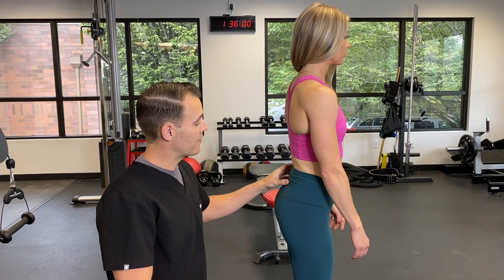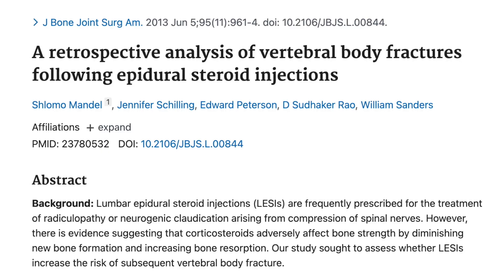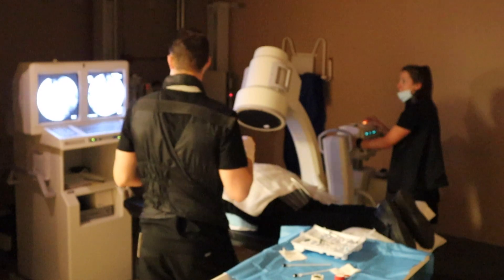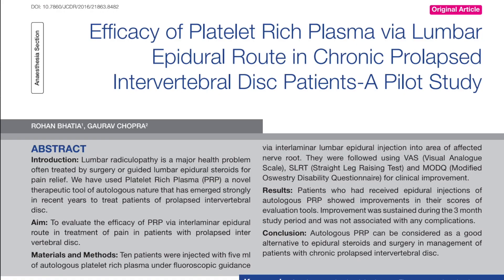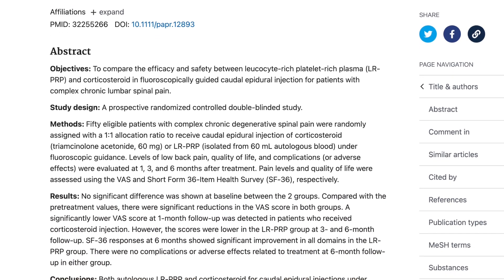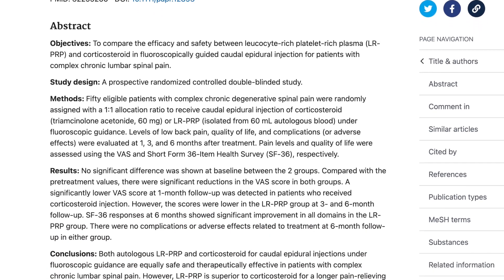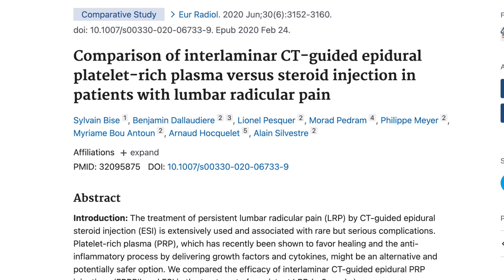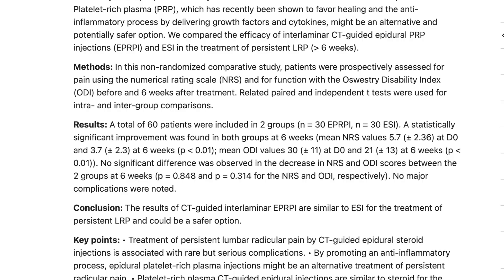PRP Epidural For Radiculopathy | What Is The Evidence?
Does Platelet Rich Plasma help radiculopathy pain? Dr Marc Musson, interventional pain and orthobiologics medicine physician practicing in Corvallis Oregon, discusses the use of PRP for radiculopathy or sciatica pain.

Locations:
Corvallis - 2358 NW Kings Blvd Suite 100 Corvallis Oregon

Regenerative medicine is not FDA approved to treat or cure any disease.